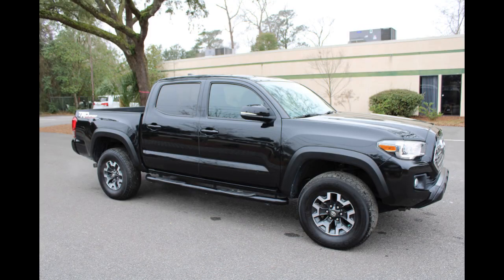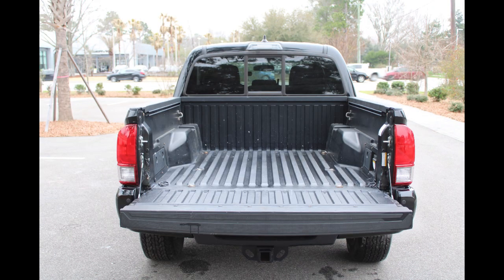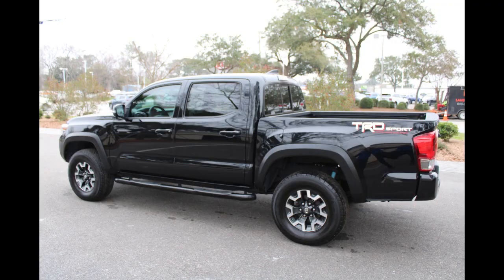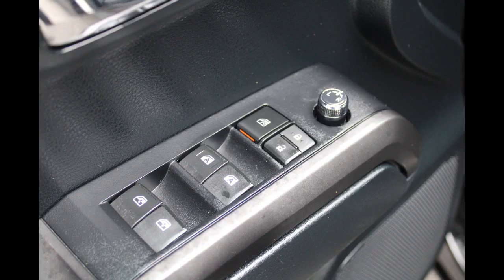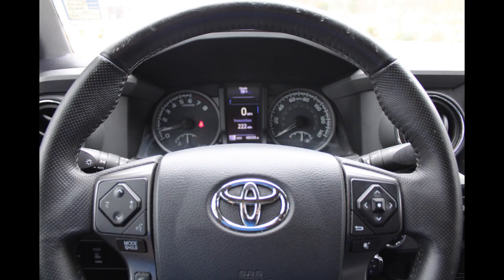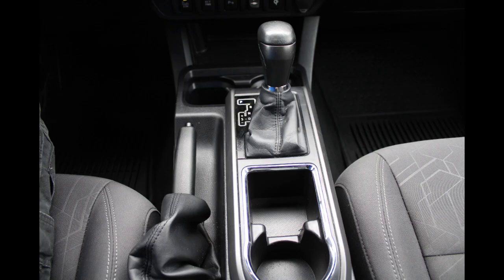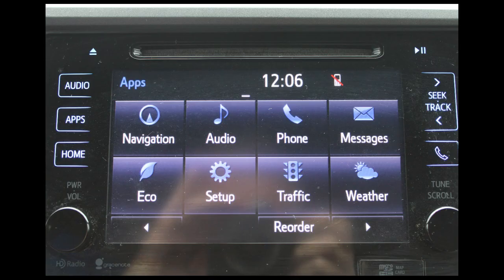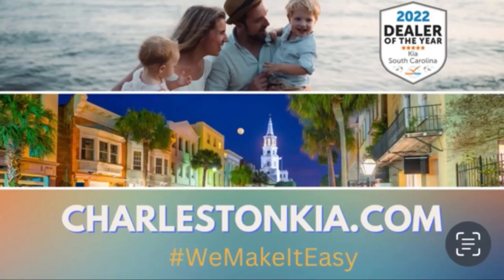Trade of the week Tacoma